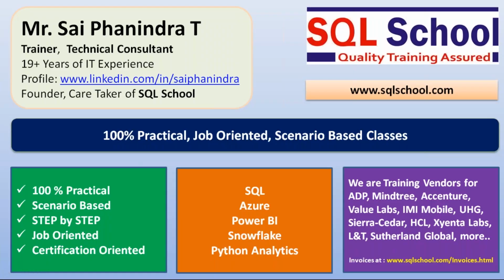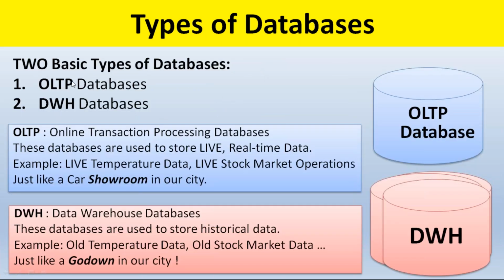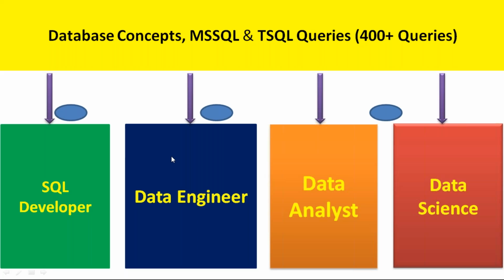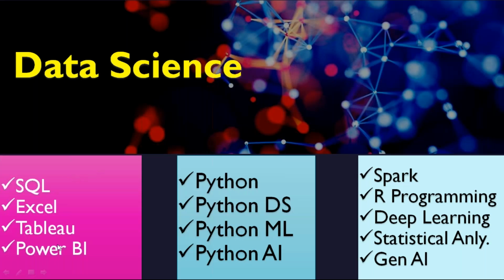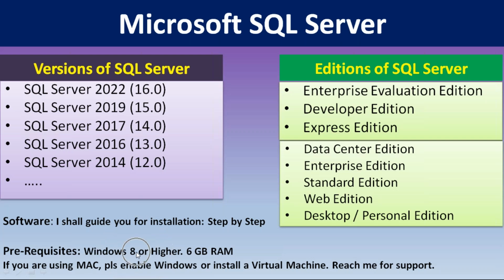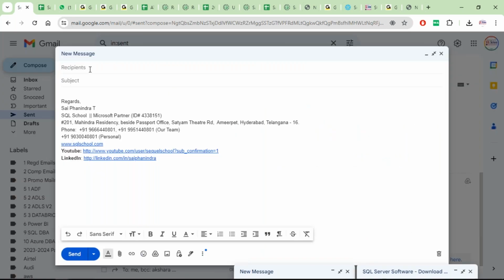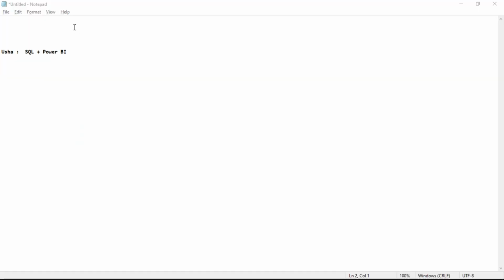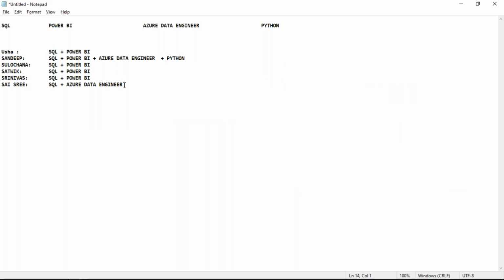SQL Server TSQL Trainings from SQL School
At SQL School, we provide Trainings and Projects on:
1. SQL Server
2. SQL DBA
3. Azure Data Engineer
4. Power BI
5. Azure SQL DBA
6. Snowflake
7. Python Analytics
8. Python Programming

Applicable Job Roles:
1. SQL Developer
2. SQL Database Aministrator
3. Data Analyst
4. Business Analyst
5. BI Developer
6. Data Engineer
8. Big Data Analytics
9. Data Science
10.Report Developer
11. ETL Admin
12. BI Admin
13. Cloud Admin
14. Programmer

1. 100% Real-time and Practical Trainings
2. Weekly Case Studies
3. End to End Projects
4. Cloud Integrations
5. Real-time Projects
6. Errors, Solutions
7. Concept wise FAQs
8. Resume Guidance
9. Job Assistance
10. Project FAQs

timestamps
00:01 Introduction & Topics
04:01 What is Data-base?
08:01 Types of Database
09:30 Database concepts MSSQL and TSQL queries
16:52 Data analyst
17:30 What does Data science include?
18:10 What is SQL?
19:10 Why SQL?
19:32 Micro-soft SQL server
28:56 Contact
38:24 SQL server basic
46:00 Conclusion